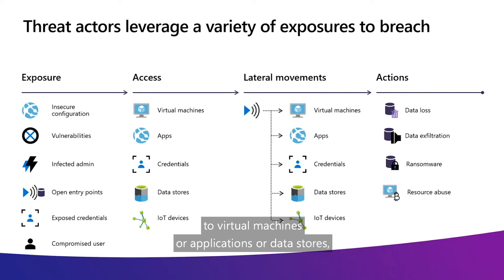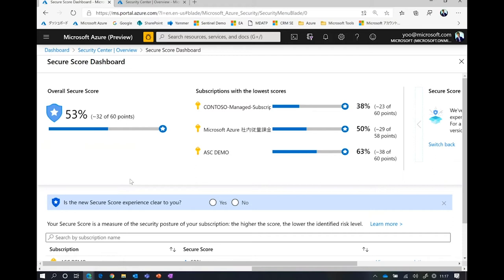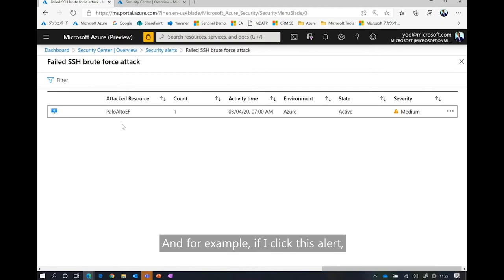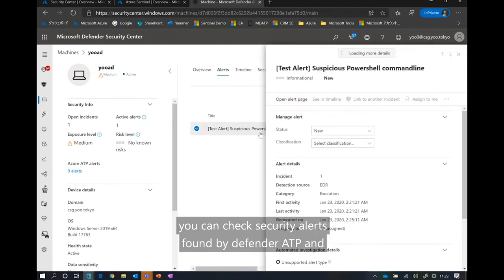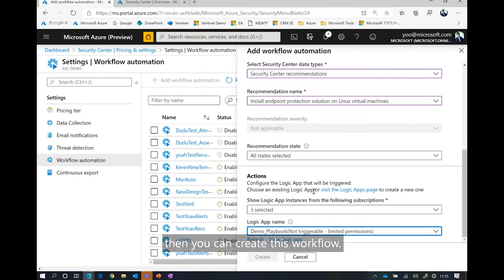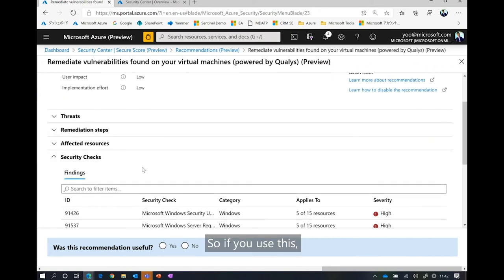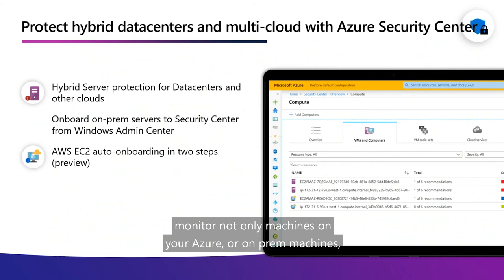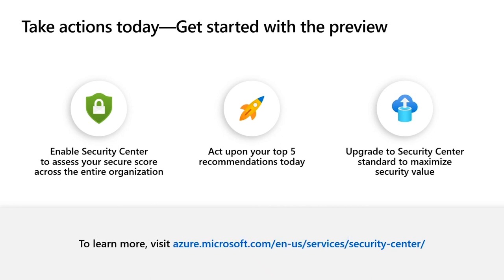Protect your cloud workload from threats & manage your security posture using Azure Security Center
Speaker: Yoshiaki Oi, Global Black Belt Technical Specialist Cybersecurity Solutions Group, Microsoft Asia

Azure Security Center continues to extend its security posture management and threat protection capabilities to counter today’s security challenges and sophisticated threats. Together we will explore new capabilities for detecting and preventing threats as well as strengthening the security posture at the infrastructure-as-a-service (IaaS) layer as well as in platform-as-a-service (PaaS).